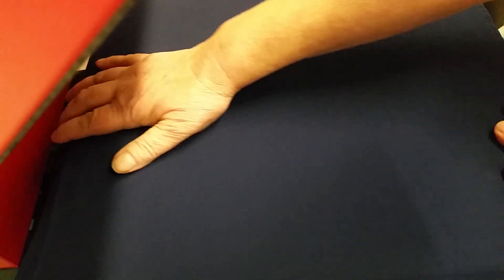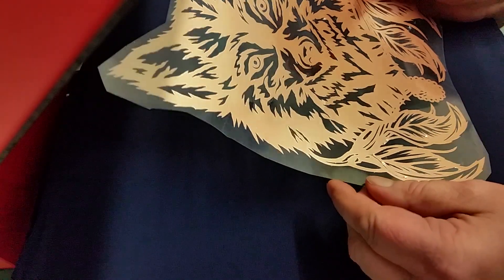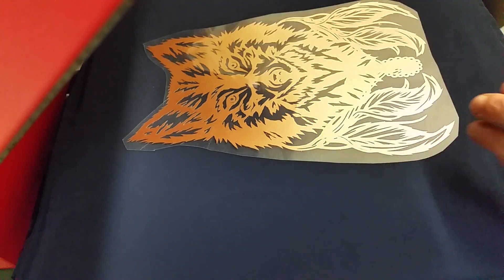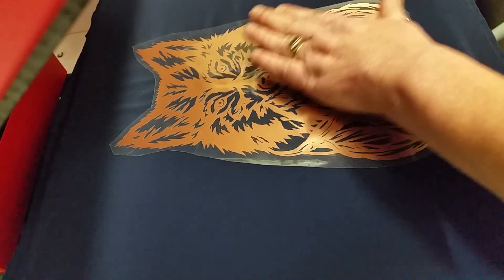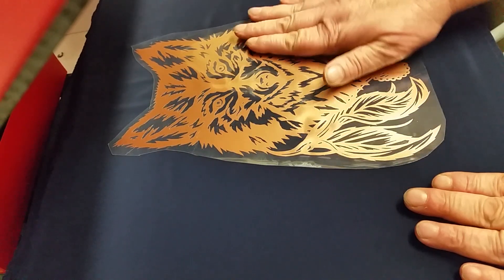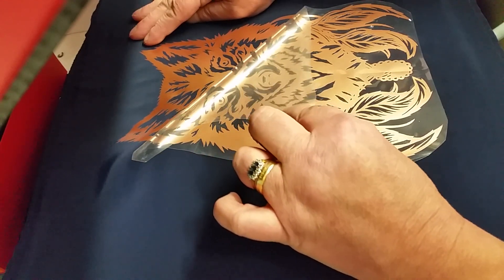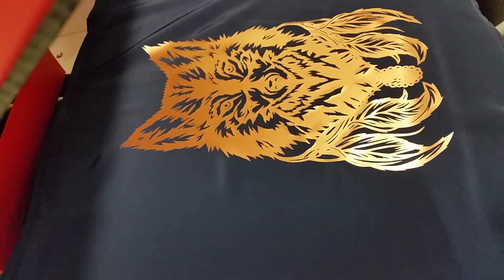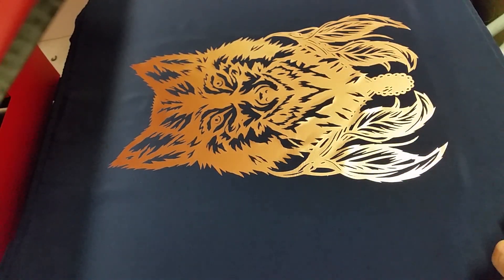Turbo HTV for Heat Sensitive Fabrics from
With only a 4 second heat press time this vinyl is perfect for the more heat sensitive fabrics.  Uses include Bridal accessories, hen party sashes, clothing, Dressing robes/gowns. Gym and sports wear and much more.